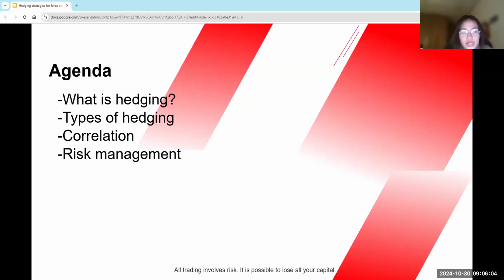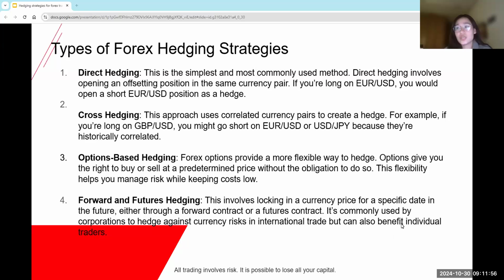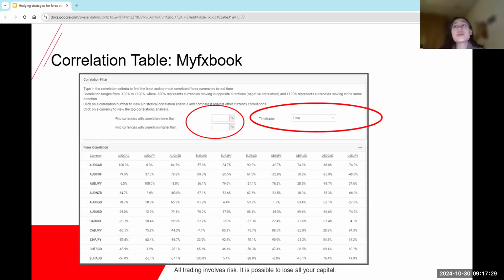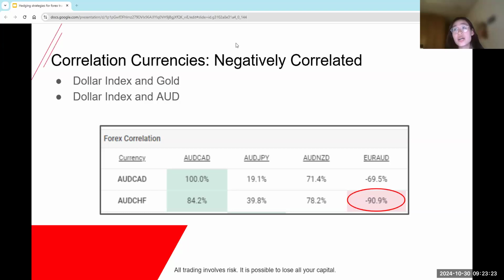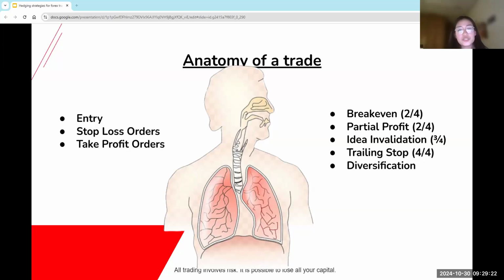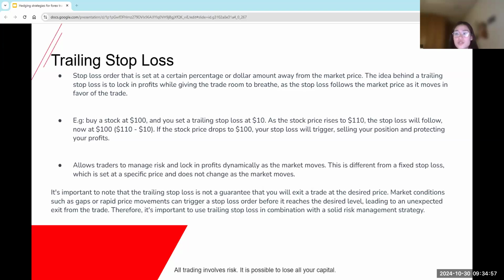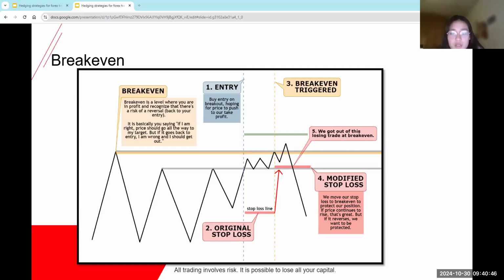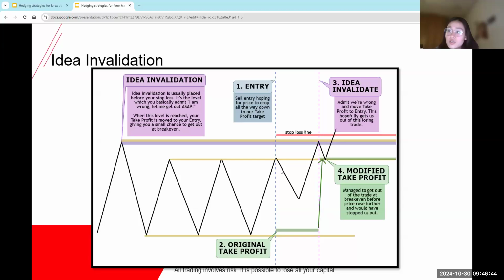Hedging strategies for forex traders - 30.10.2024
-What does hedging mean in forex?
-How to hedge currency risk